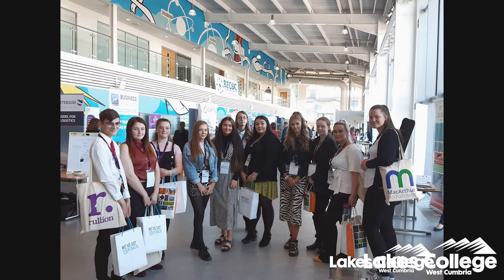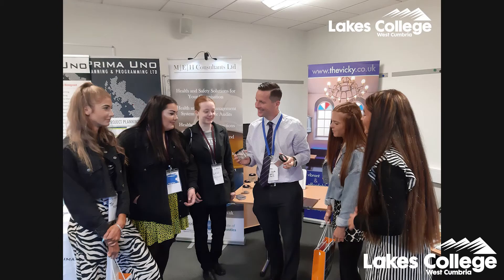Intro to Business - Lakes College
As part of our 'Discovery Week' (May 18 - May 22), we interviewed members of the team and asked them to give a brief introduction to their course areas.